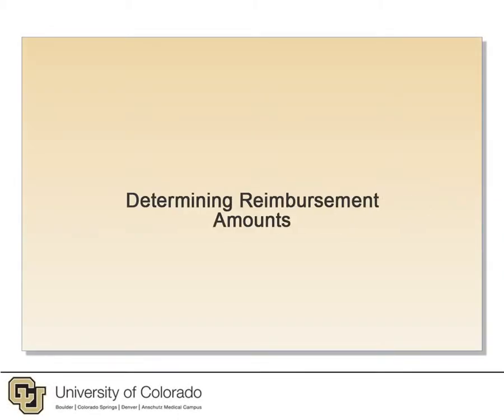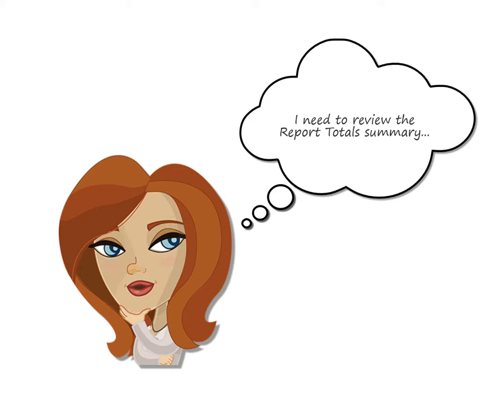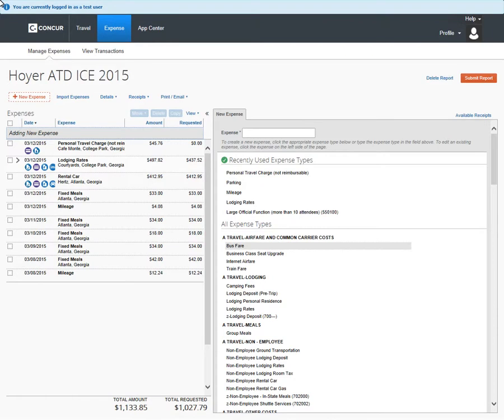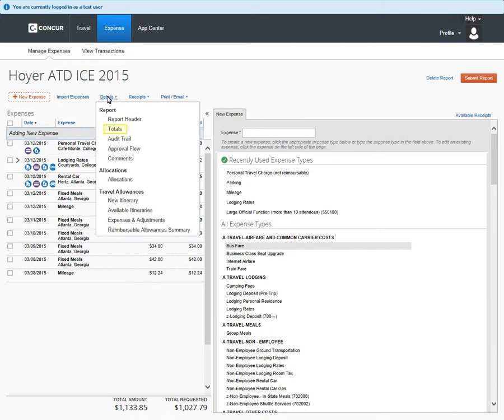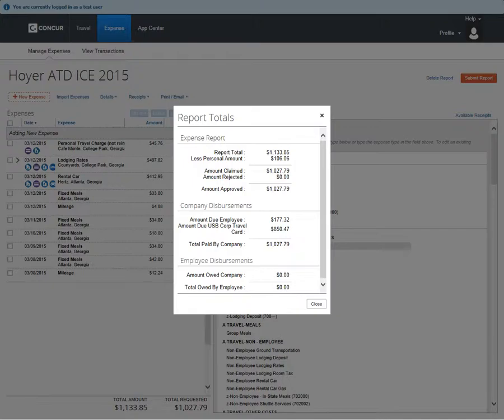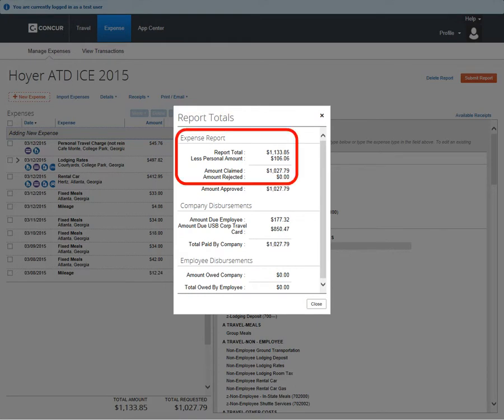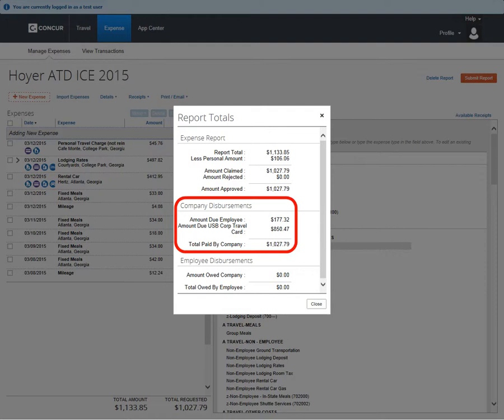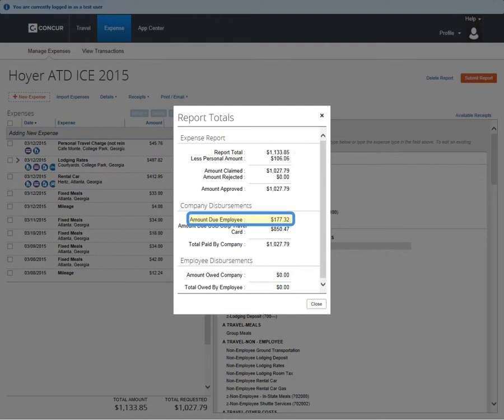Determining Reimbursement Amounts